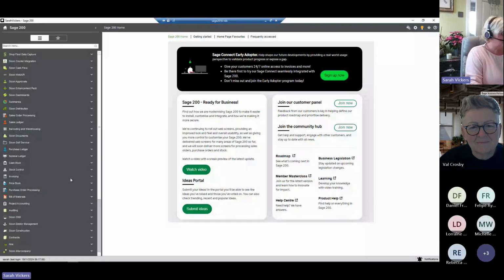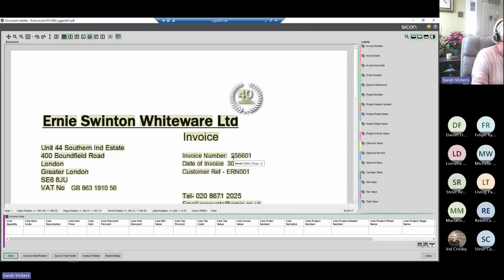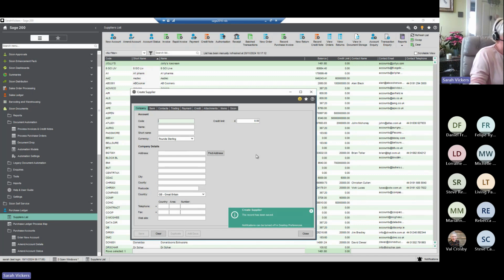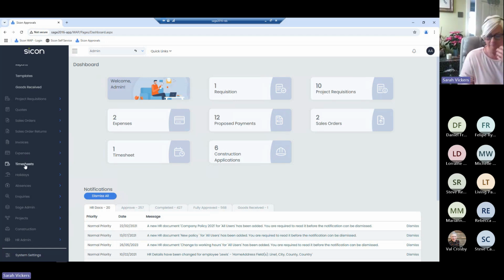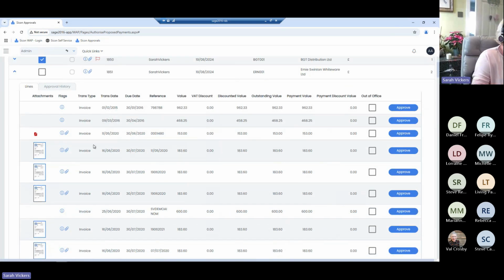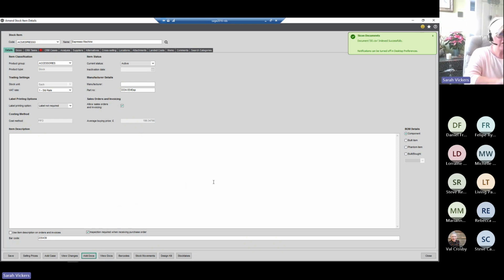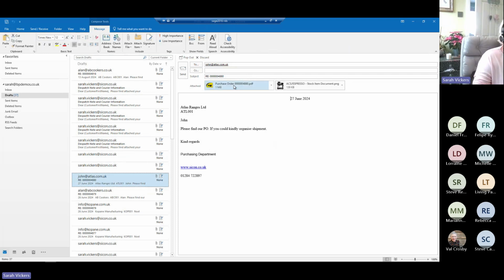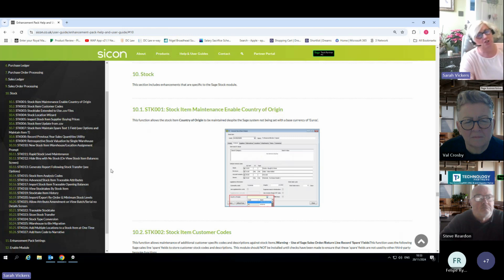Simplify your processes with Sicon Approvals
Sicon Approvals makes data entry and approval processing even easier in Sage 200, covering Purchase Invoices, Purchase Requisitions, Sales Orders, Expenses, Timesheets and Holidays. You tailor the solution to match your unique requirements selecting the individual modules you need.

Here Sarah Vickers of Sicon discusses the challenges of manual approvals, and demonstrates the solution.